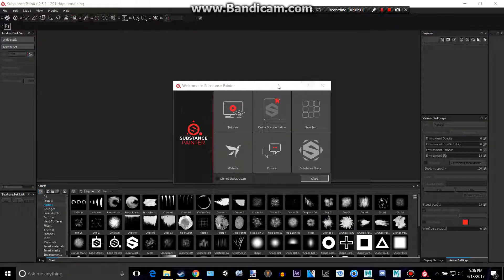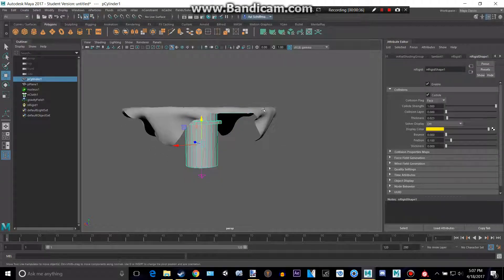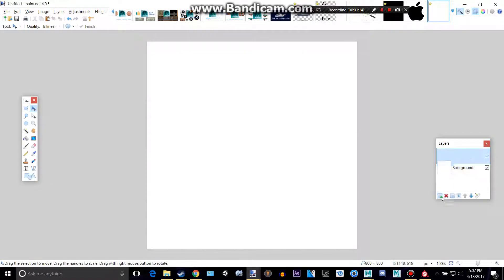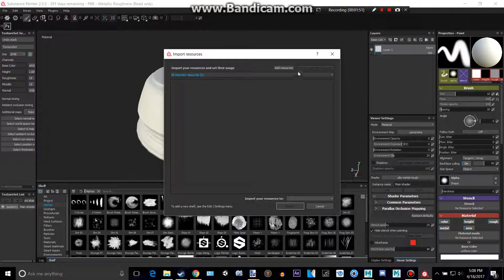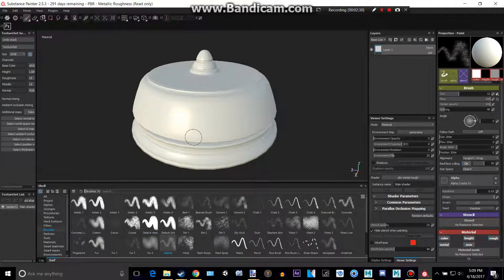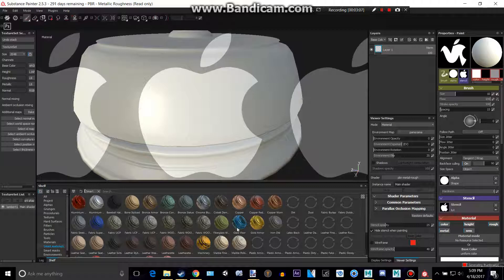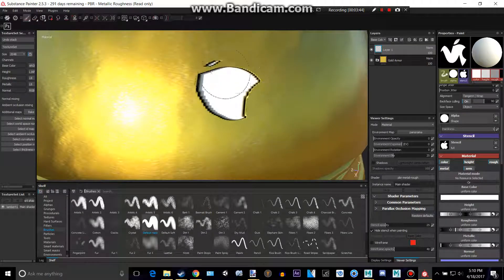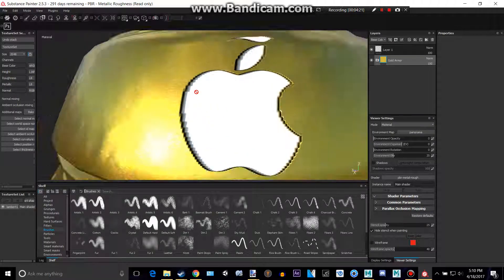Substance Painter 2.5.3 How to add stencils and use them!